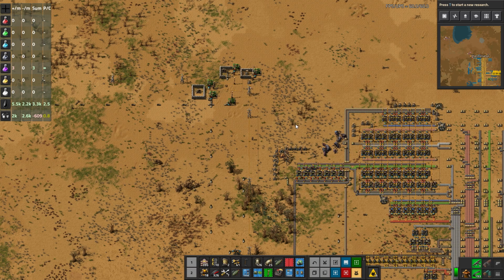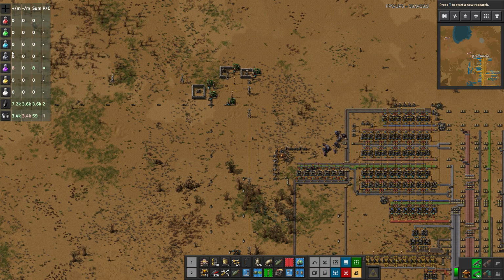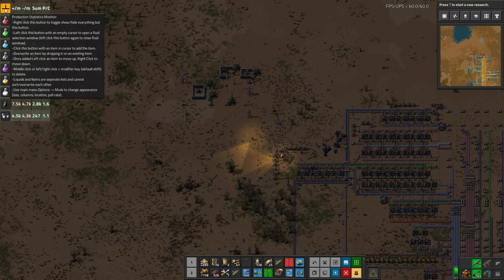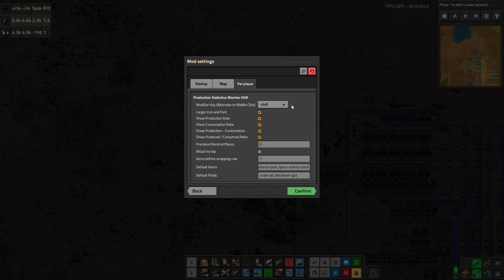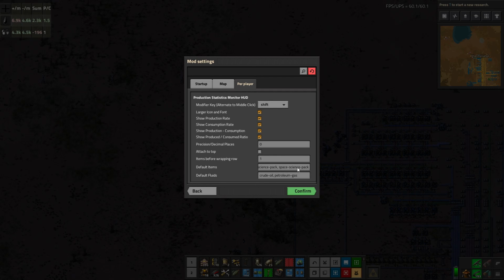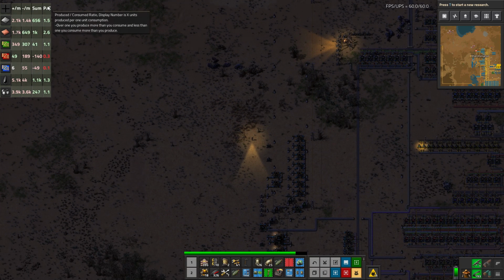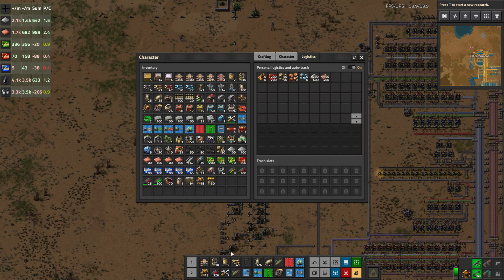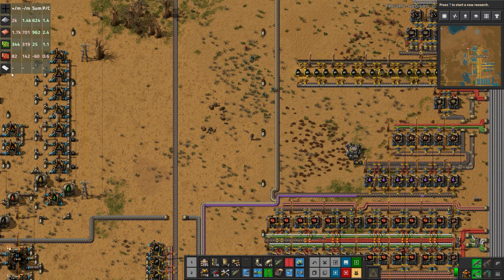Factorio Mod Spotlight - Production Statistics Monitor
Electro-Light

Distrion